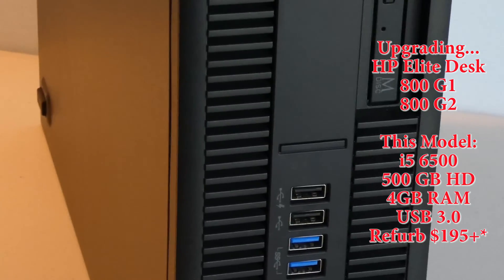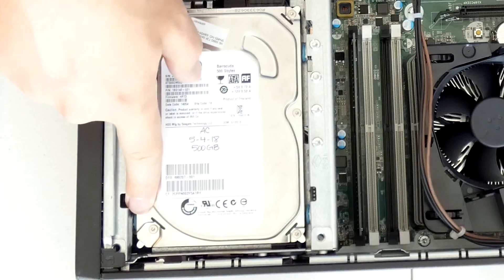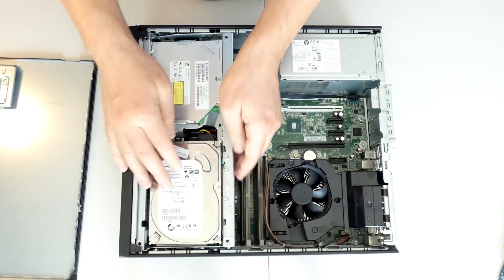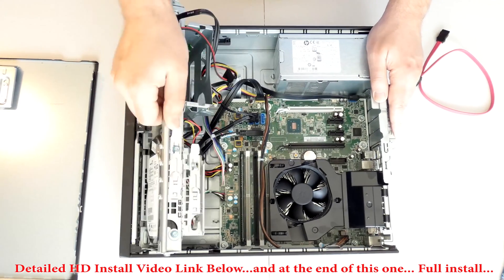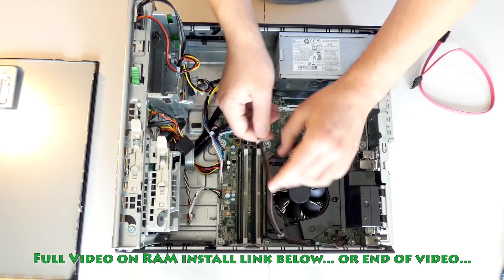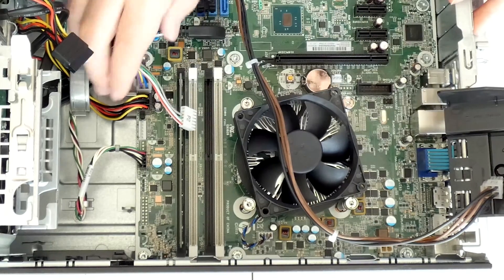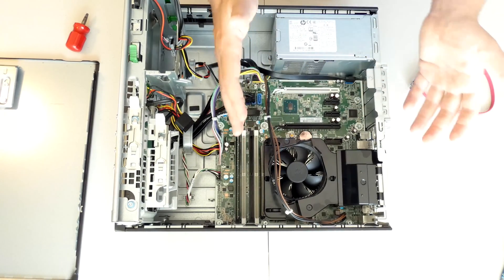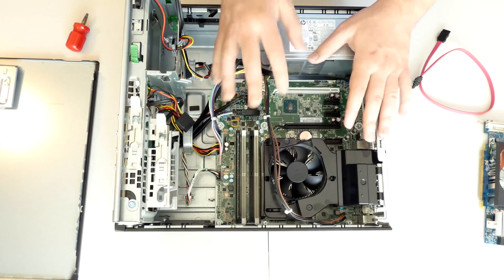How to Upgrade HP Elite 800 G1, HP Elite 800 G2, 600 G1 Small Form Factor Desktop, RTX A2000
How to Upgrade HP Elite 800 G1, HP Elite 800 G2, 600 G1  Small Form Factor Desktop.